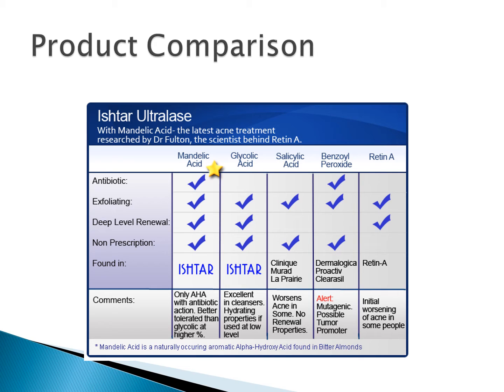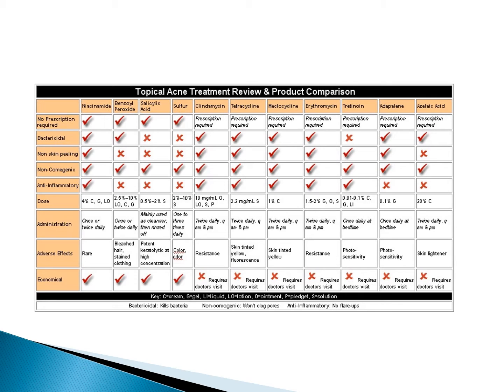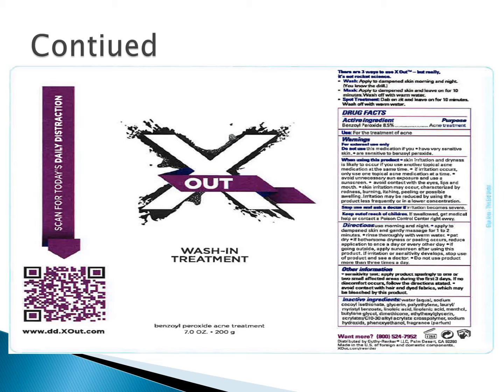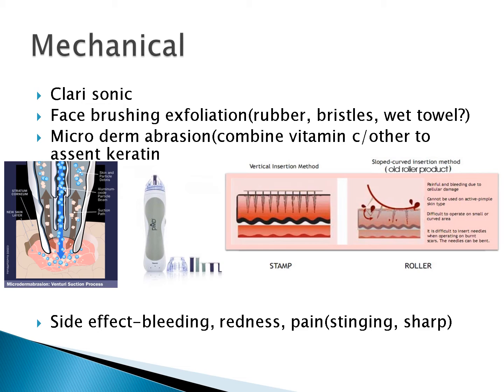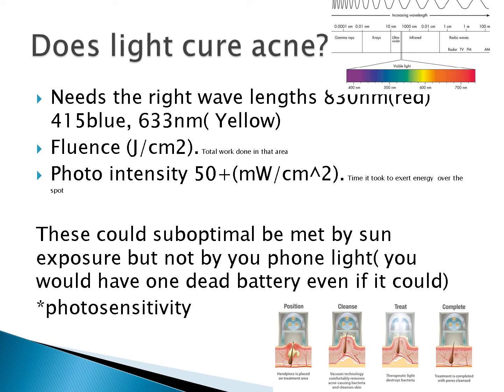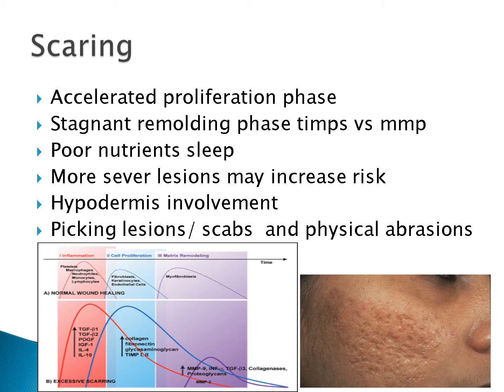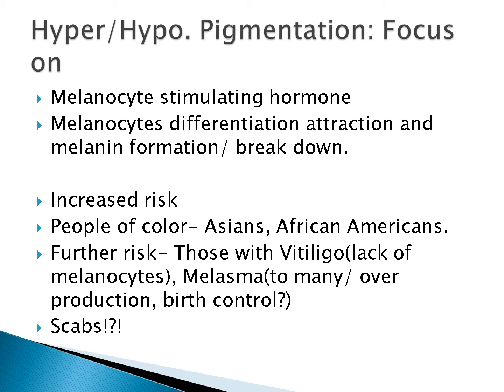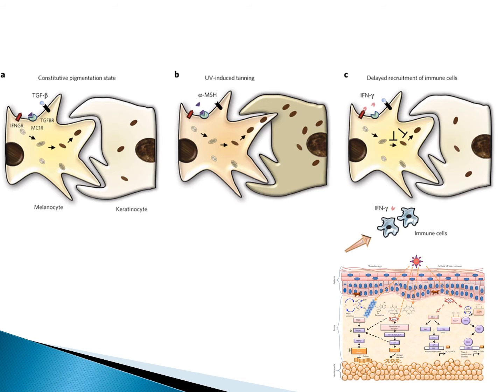ACNE a TRUE SOLUTION 11 of 12